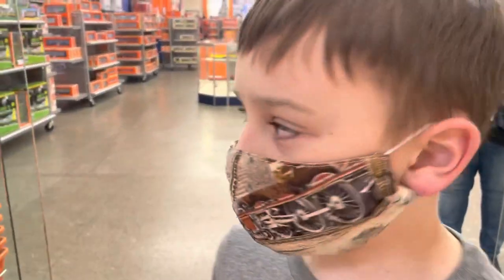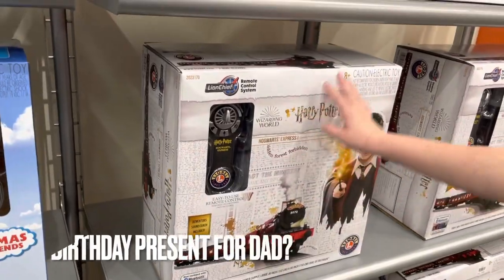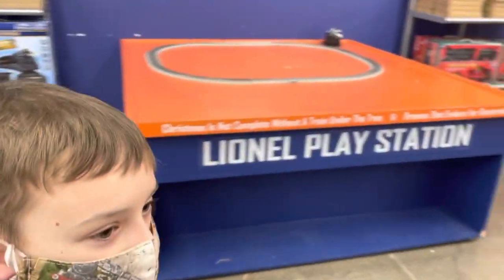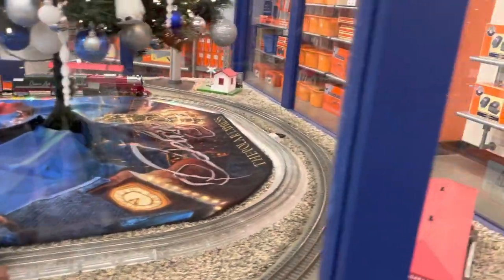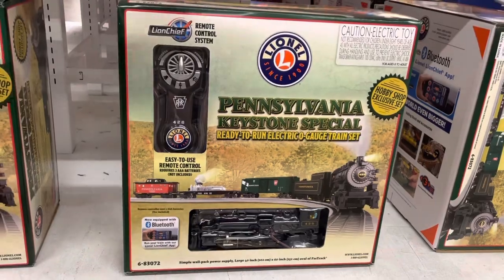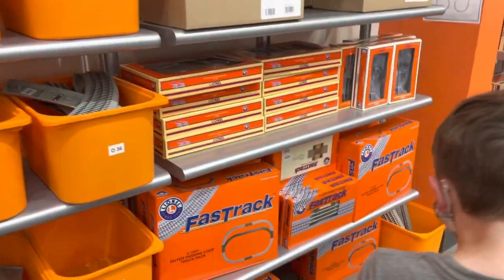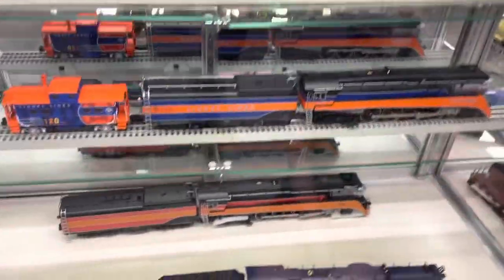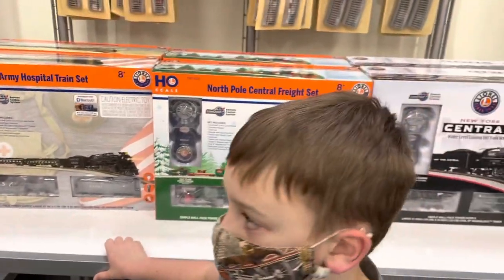Touring the Lionel Train Store!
Nolan takes us on a tour of the Lionel Train Store at Concord Mills Mall in North Carolina.